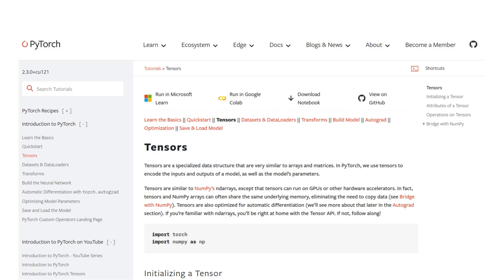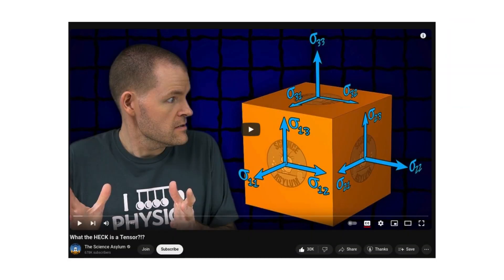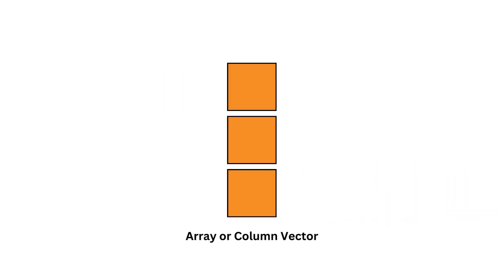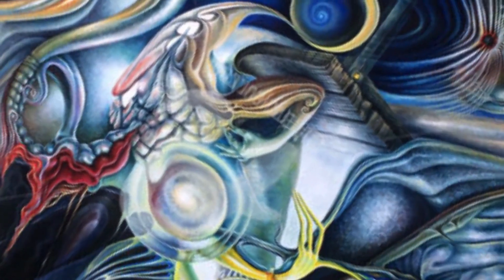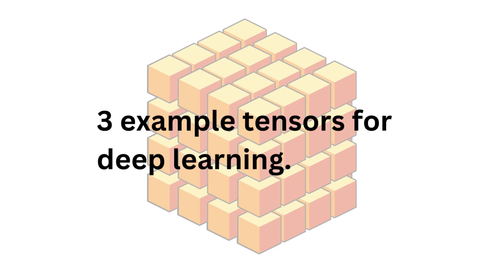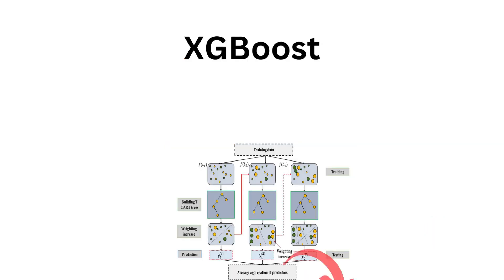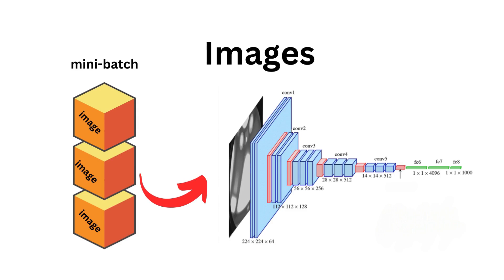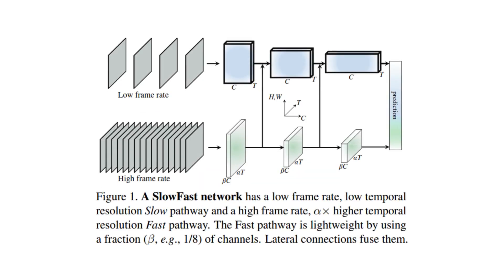What are Tensors in Deep Learning?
If you are new to deep learning, you might be wondering what tensors are.

In this short tutorial, we'll go through the definition and what kind of tensor shapes are usually used for deep learning.

- Introduction: 0:00
- Disclaimer: 0:43
- Definition: 1:08
- How are tensors used in deep learning? : 3:02
- 3 example tensors in deep learning: 4:02
- Conclusion: 7:20

Also, check out this paper for Tree-based methods vs Deep Learning on tabular data: